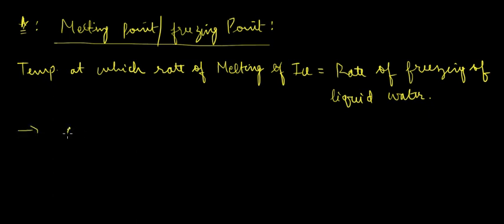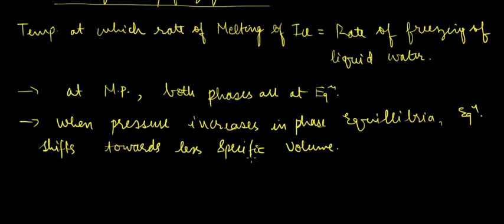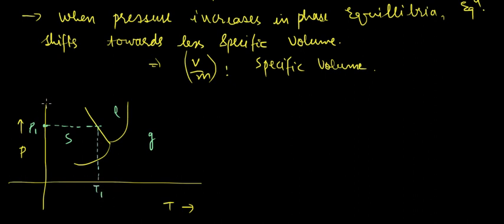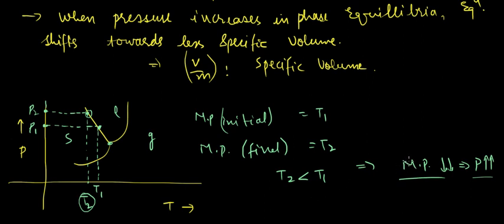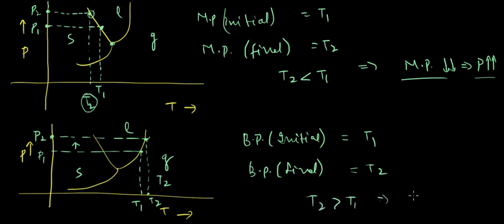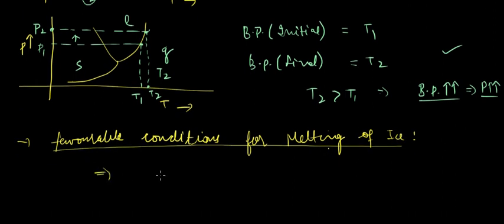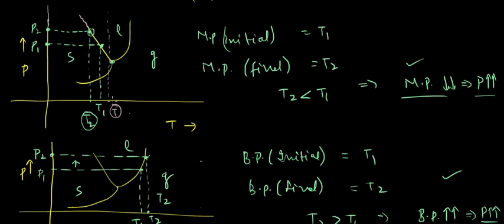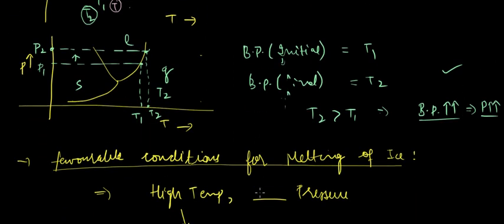150. Phase Equillibria Part 2